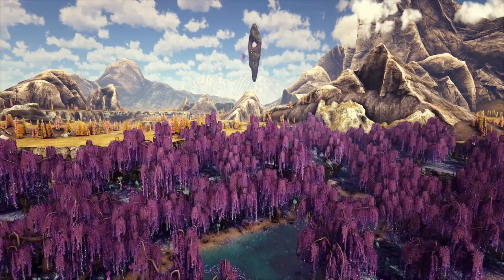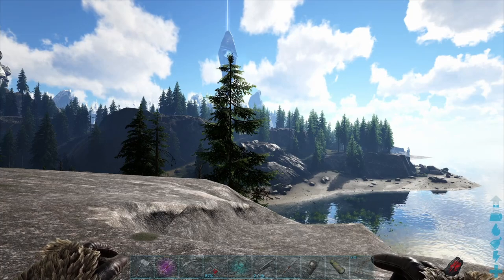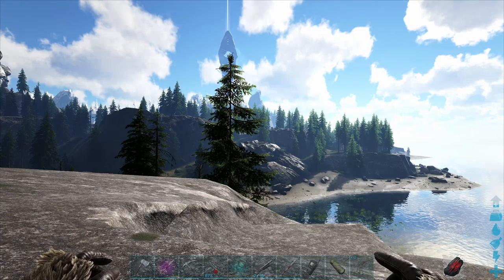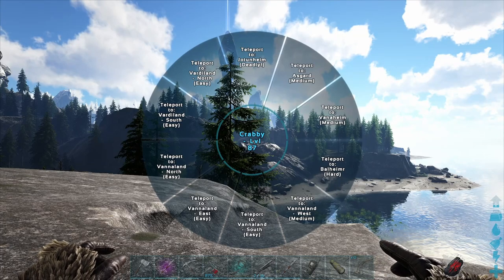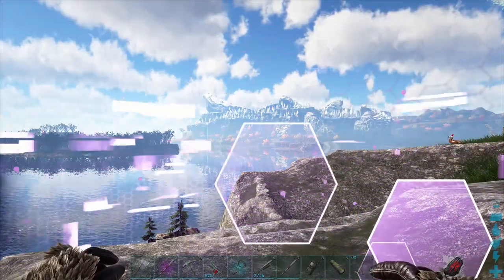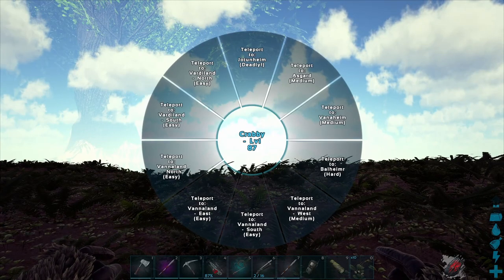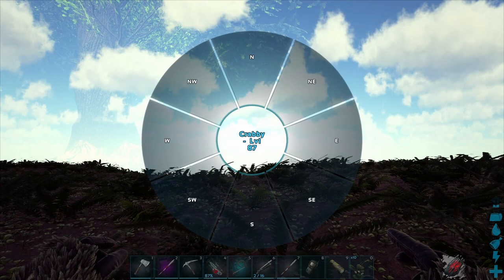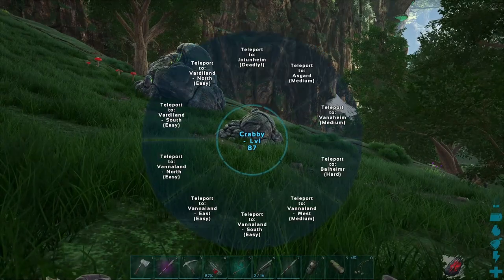How to EASY teleport on Fjordur across map and to realms.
In this video I show you how to easily teleport across the Fjordur Official map. As well as travel to the other realms on the map, Asgard, Jotunheim, & Vanaheim.

Simply hold down R on a keyboard or X on a controller to activate teleportation.

I want this channel to be Deaf and Hard of Hearing friendly. If you are hearing impaired please turn on closed captions as they are edited and customized to be correct for the spoken language (this happens faster on some videos than others). Please give me any feedback on this as I want to keep improving.